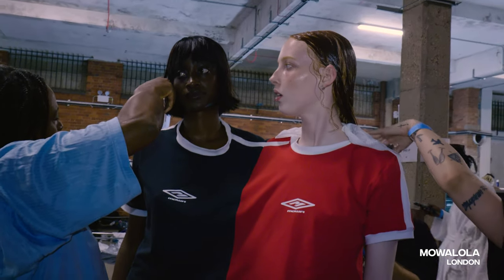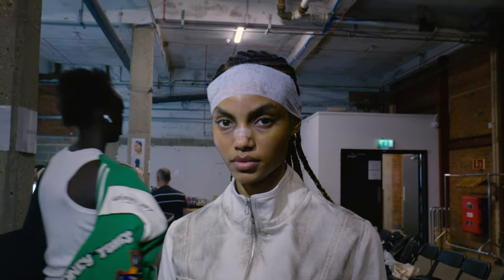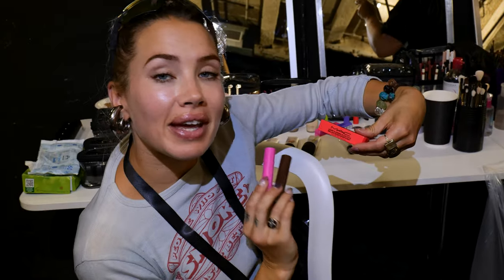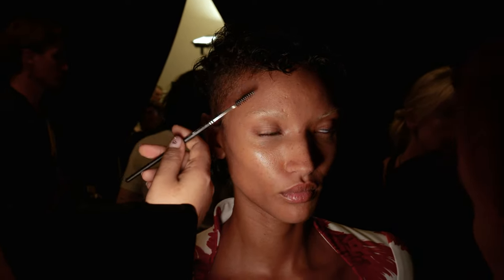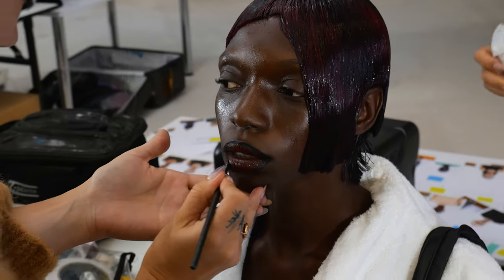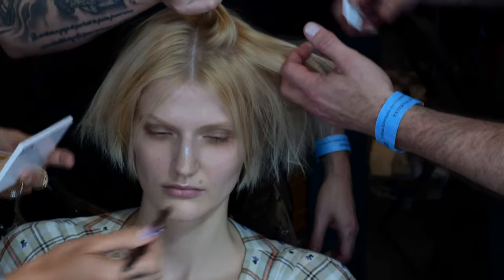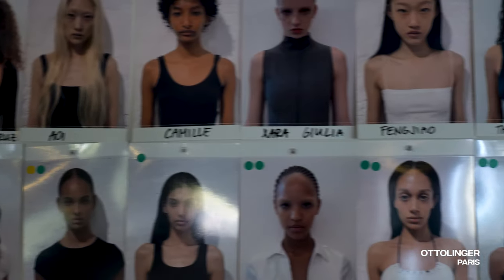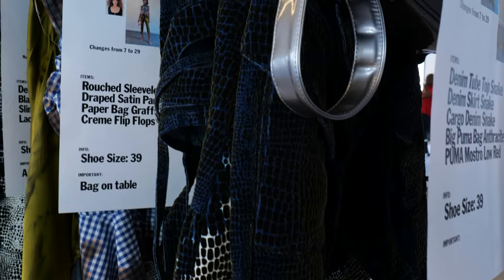Fashion Month SS24 Vlog (BTS of 5 shows) | ISAMAYA FFRENCH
Hi everyone! Overpacked suitcases and organised chaos can only mean one thing: that it’s fashion month again, and of course I wanted to bring you backstage with me.

For the recent SS24 season, I keyed makeup at shows across London and Paris. From sculpting out fake scars to gothic lips, I hope you enjoy seeing each concept come to life xx

With special thanks to Mowalola, Balmain, Junya Watanabe, Vivienne Westwood and Ottolinger 🖤